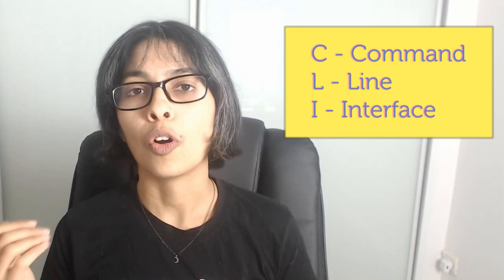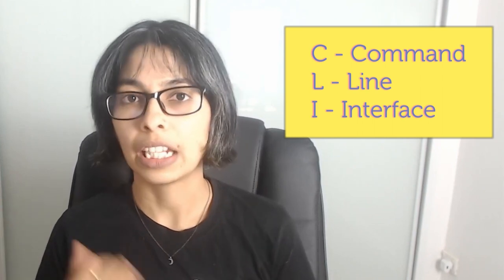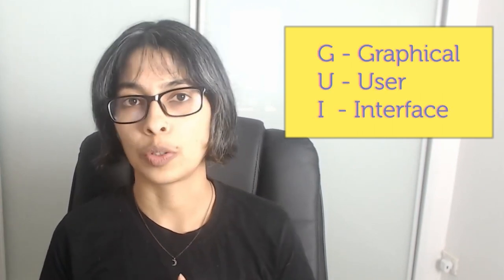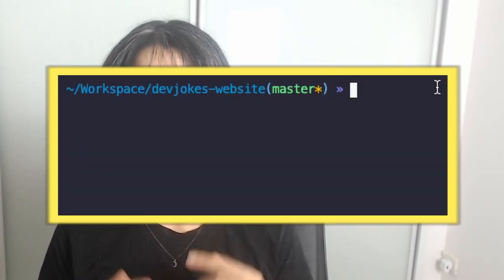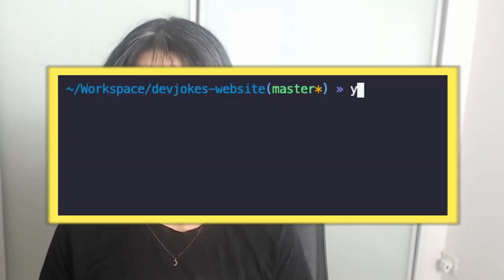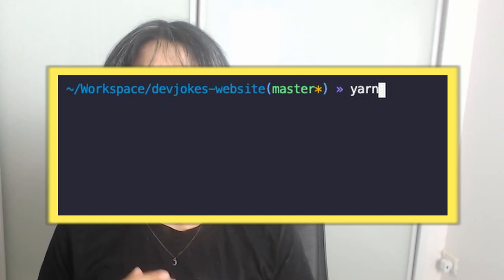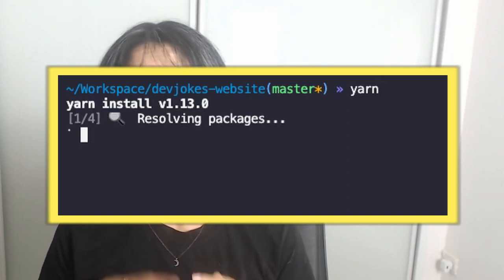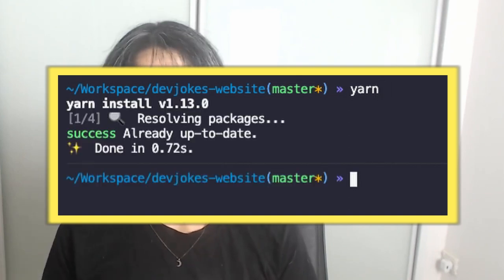What is a CLI?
This is the first episode of my new series on explaining some commonly used jargon in the frontend world!
It's all about the CLI and how they are different from GUIs.

~ FAQ ~
Name - Pavithra Kodmad
Works at - Developer at Atlassian
Shot on - Panasonic Lumix mirrorless
Edited on - Da Vinci Resolve